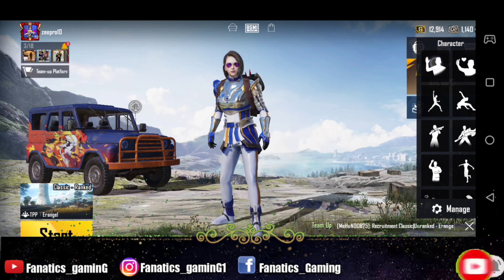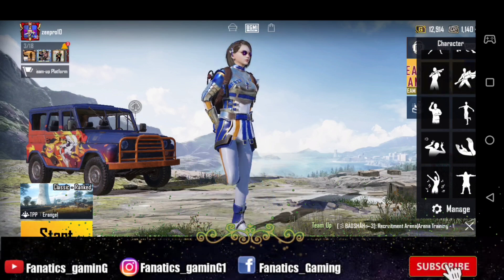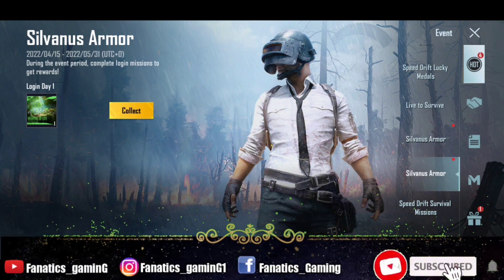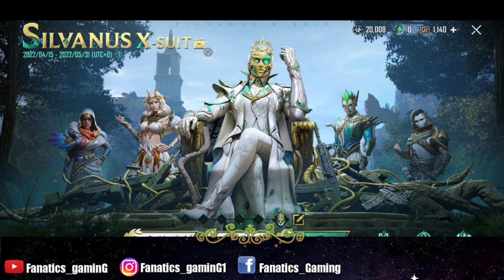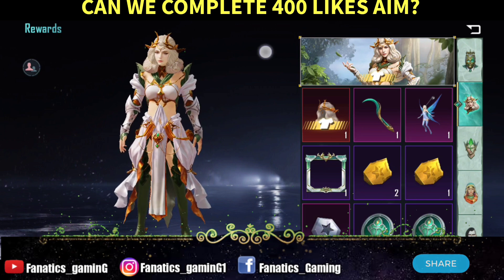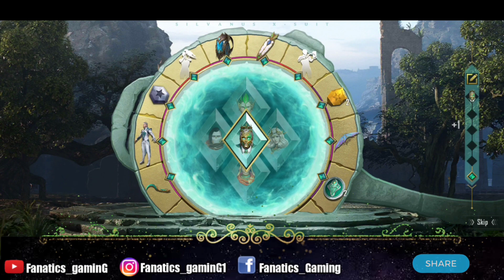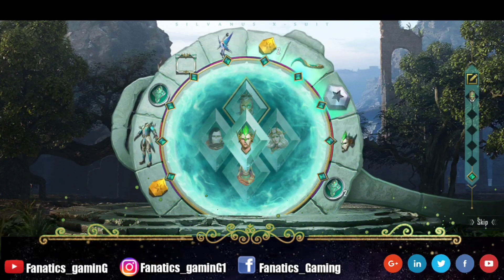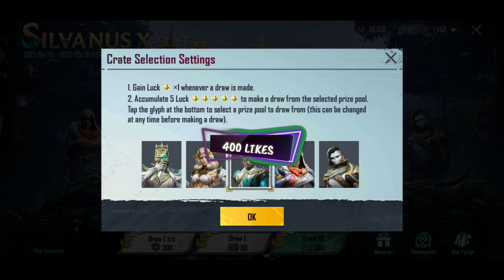FREE X-SUIT IN SILVANUS X-SUIT SPIN|STAR FRAGMENT & SILVANUS COINS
You can join us on these platforms as well
Headphones: Mi Wireless
Gaming Mouse: Logitech G102
Condenser Mic
Laptop: Lenovo ideapad gaming 3
free x-suit, free silvanus x-suit, max silver x-suit, x-suit crate opening, bgmi new x-suit, how to get free x-suit, silvanus coins, x-suit star fragment, fanatics gaming